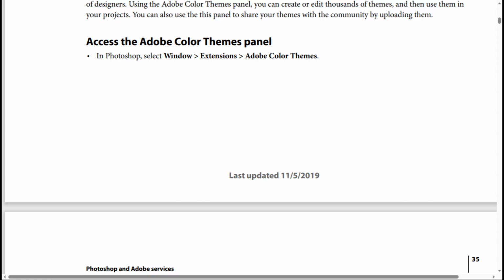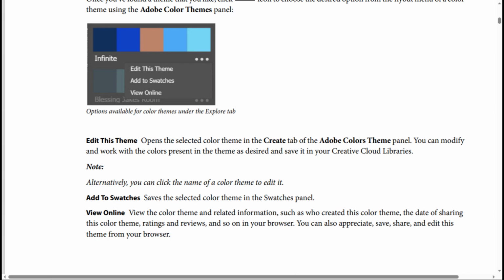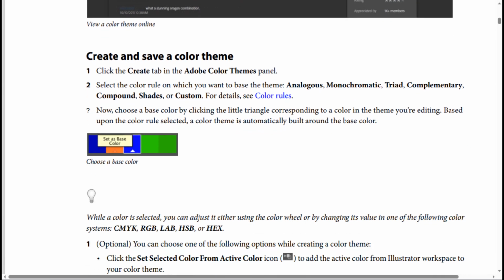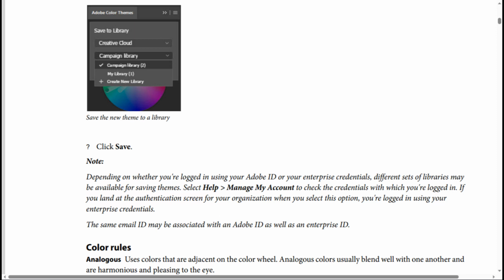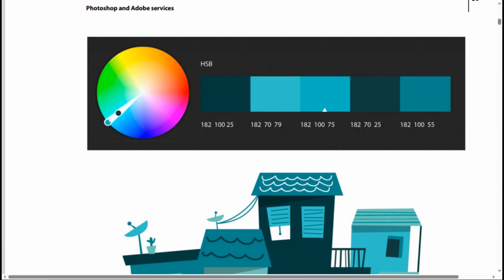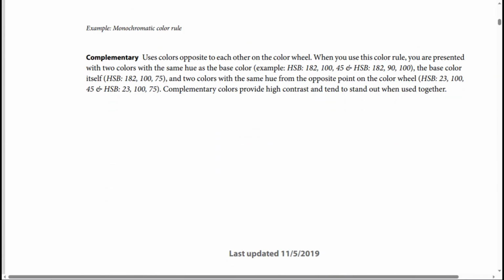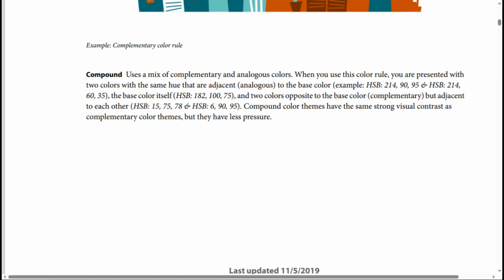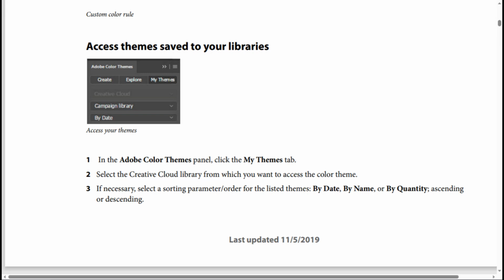How To Use the Adobe color themes extension In Photoshop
Learn How To How To Use the Adobe color themes extension In Photoshop